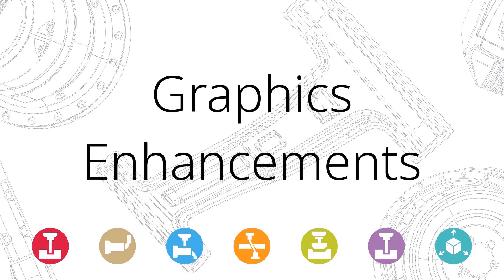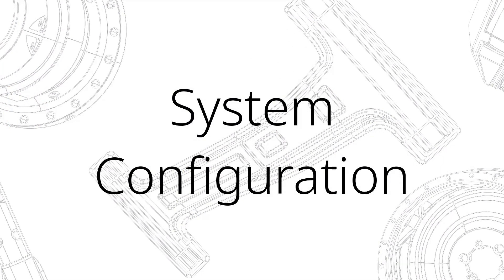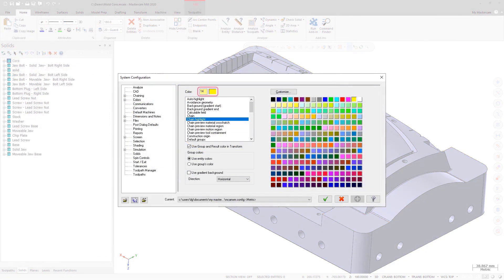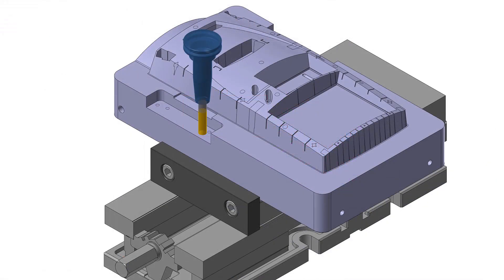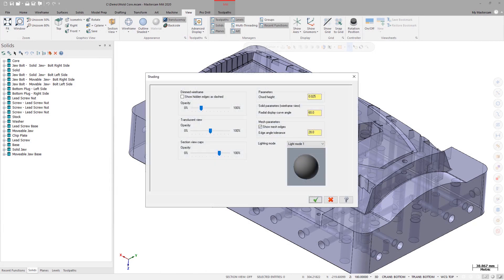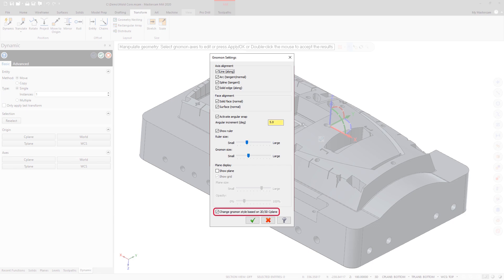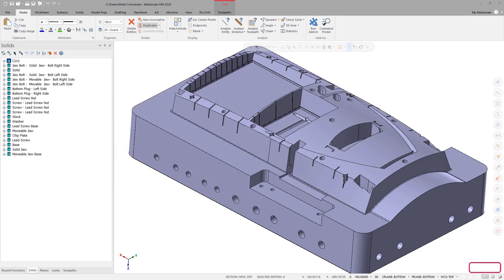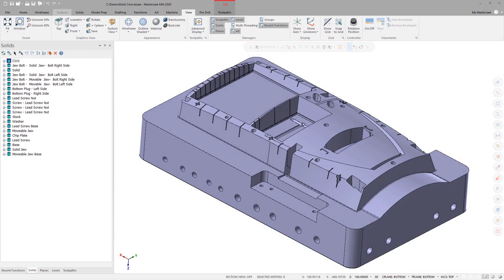Neu in Mastercam 2020 | Grafik Erweiterungen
Die neue Version der CAD/CAM-Software Mastercam ist ab September 2019 verfügbar.

Lernen Sie die zahlreichen Änderungen kennen, die zur Verbesserung der Grafik- und Schnittstellenoptionen für Mastercam 2020 vorgenommen wurden.

► Weitere Informationen zu der neuen Version Mastercam 2020 finden Sie auf unserer Webseite

► Fordern Sie eine kostenlose Demoversion an und entdecken Sie die Vorteile unserer CAD/CAM-Software

Deutsche Untertitel
Lassen Sie sich die deutschen Untertitel anzeigen, indem Sie in den Einstellungen auf "Untertitel" und dann "Automatisch übersetzen" klicken. Wählen Sie hier die gewünschte Untertitelsprache aus.